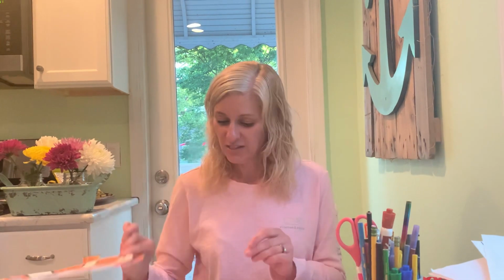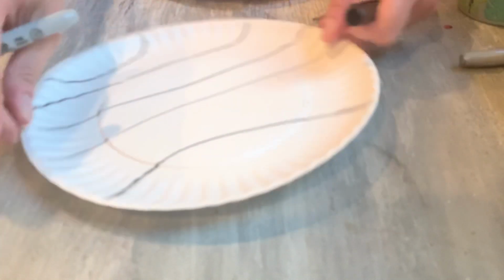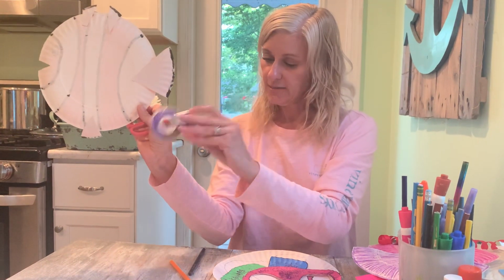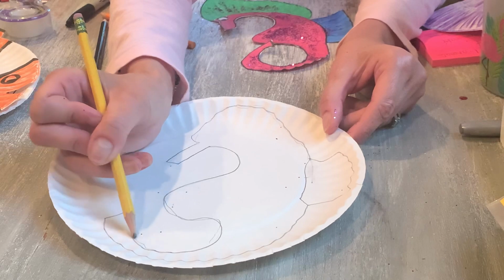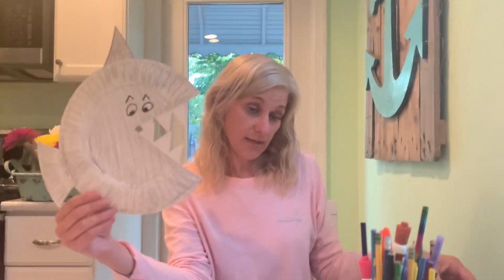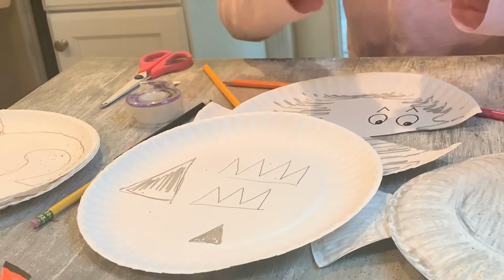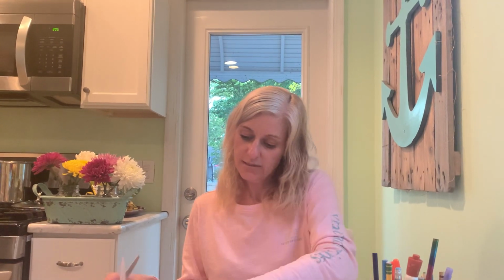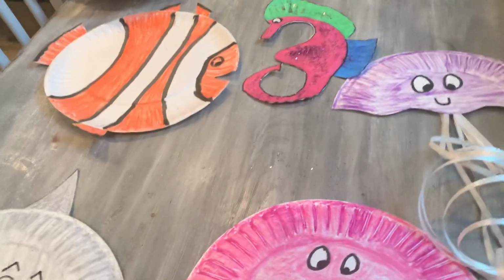SLH Remote Learning - 6/9 - Sea Creature Crafts